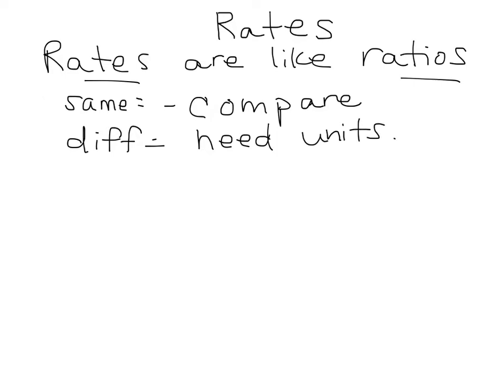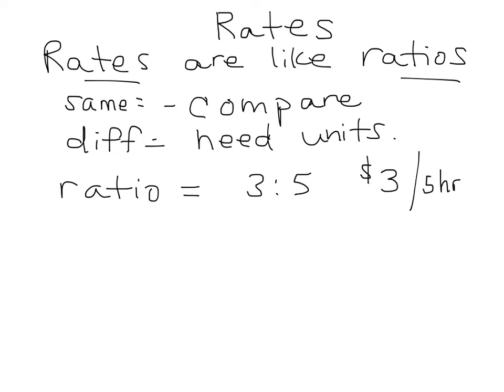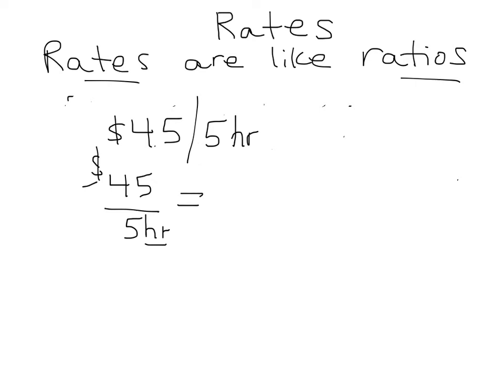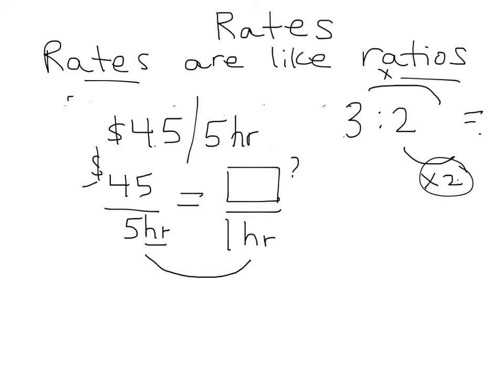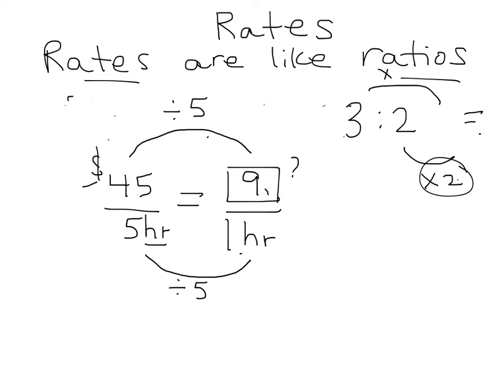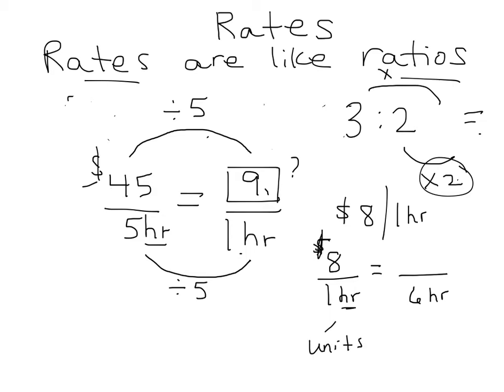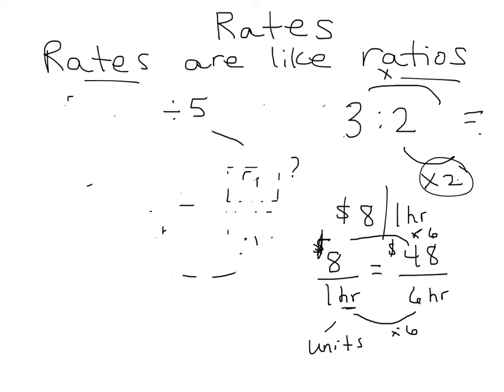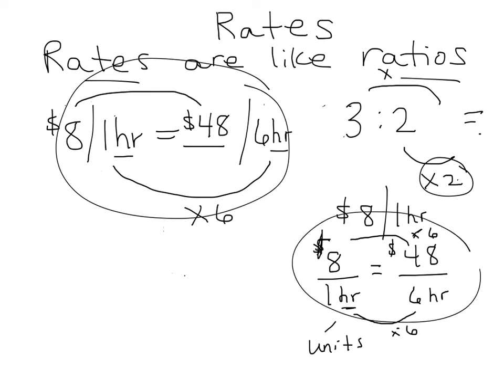Rates for Grade 7s